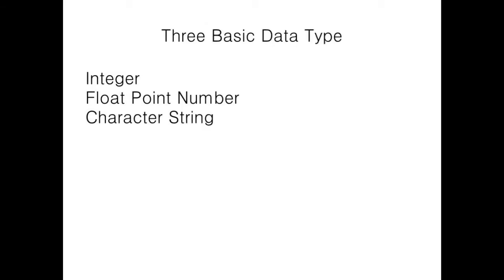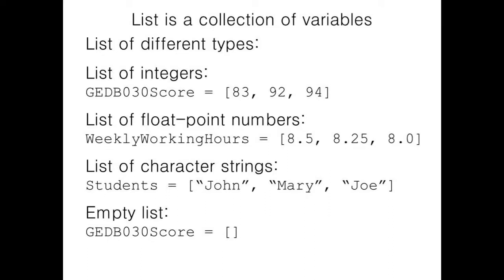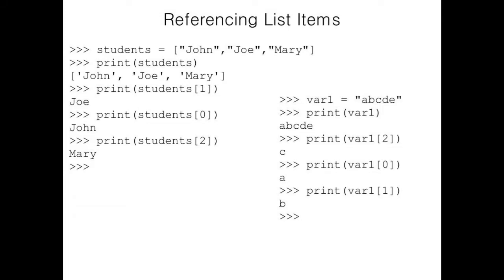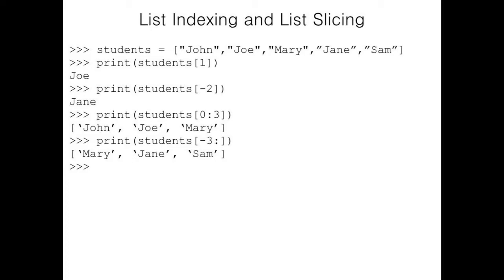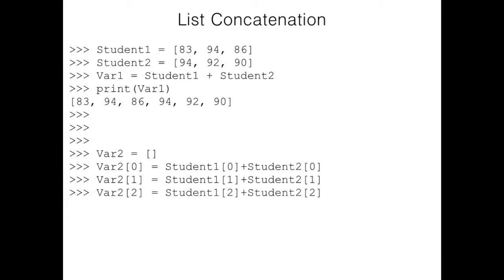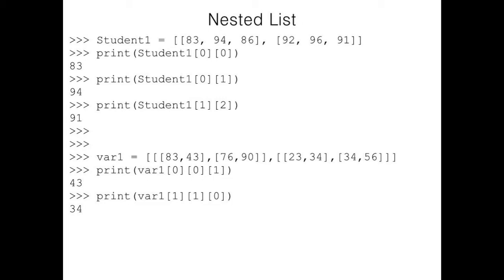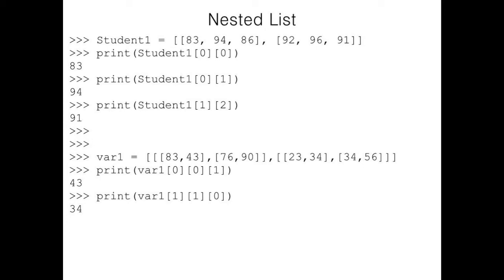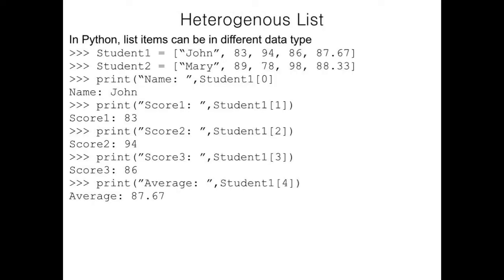GEDB030 Flipped Class Video #07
Composite Data Type: List